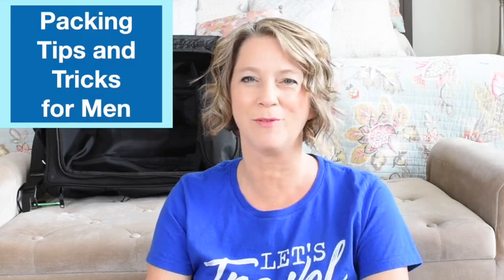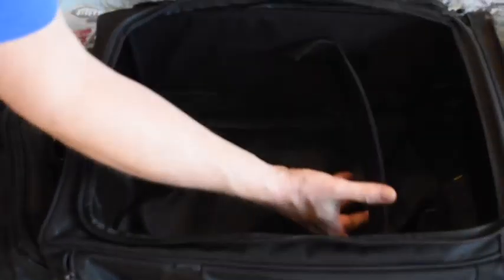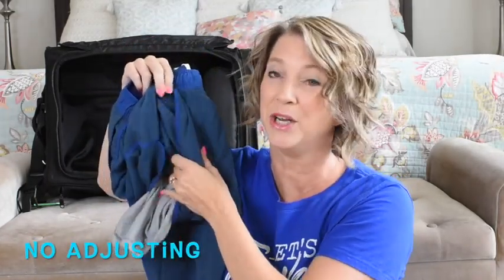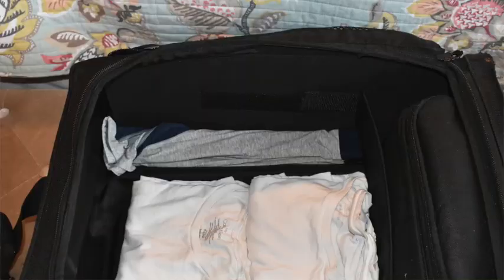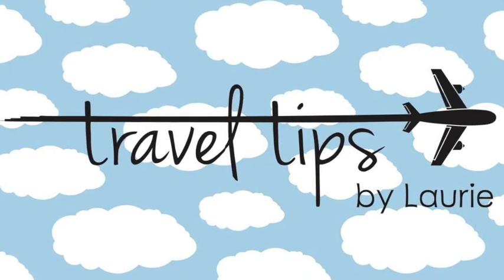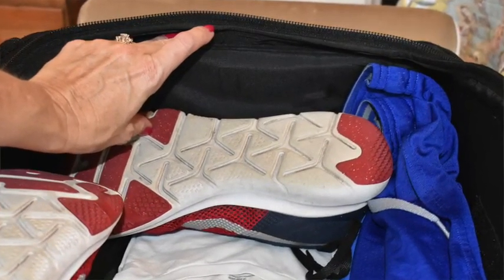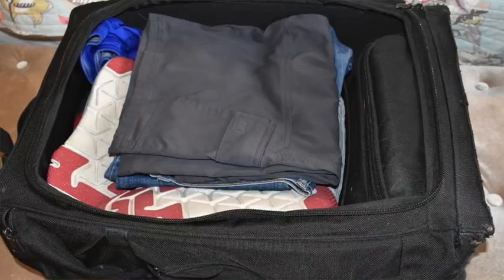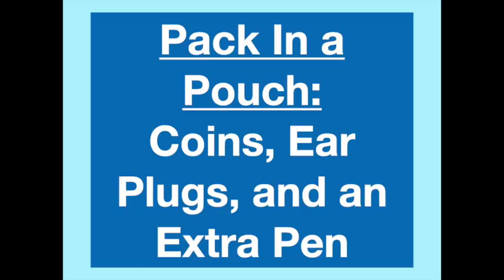Packing Tips and Tricks for Men (from a pilot)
Today I will share packing tips and tricks for men who travel with a carryon suitcase. You will see the organized packing method of my husband, who is a pilot, for toiletries, shoes and for your travel wardrobe. Some of you are businessmen who commute to work on the airplane; I will not be talking about packing dress shirts. But you will see his packing tips so that you can pick the methods that work for you and the activities of your vacation.
He packs for 3-5 days at a time in a carryon only.
The first packing tip for men is to build a wall against each of the 4 sides of your suitcase as protection and organization. We are stacking items up the side of each wall.